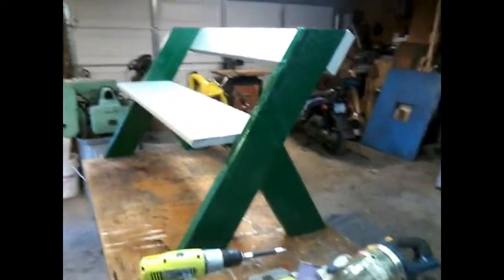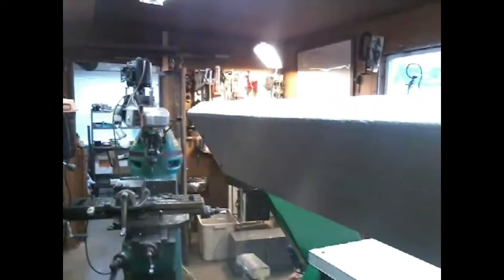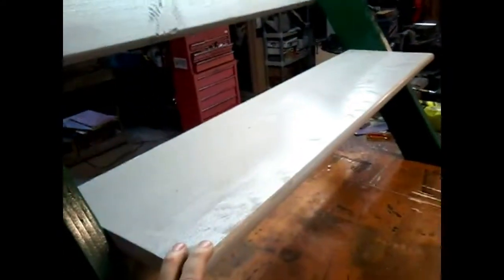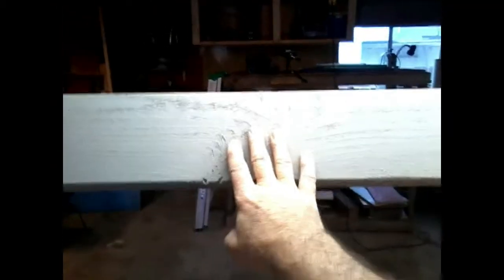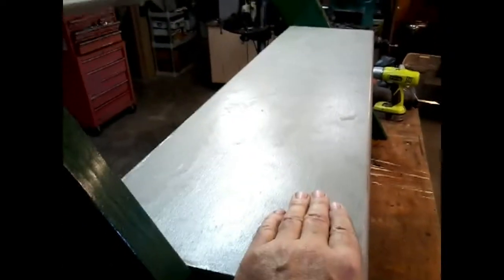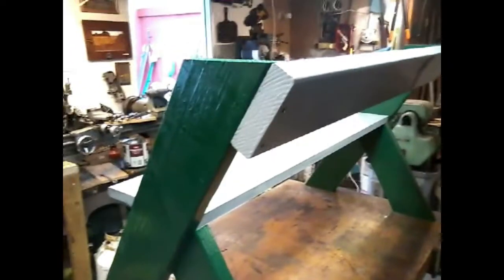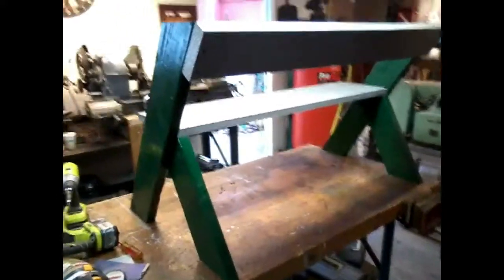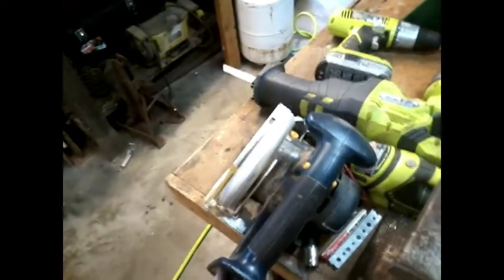BenchVideo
The Simple Aldo Leupold Bench including the plan.